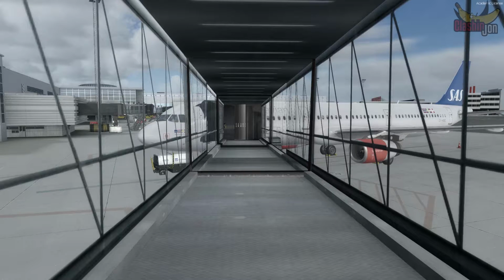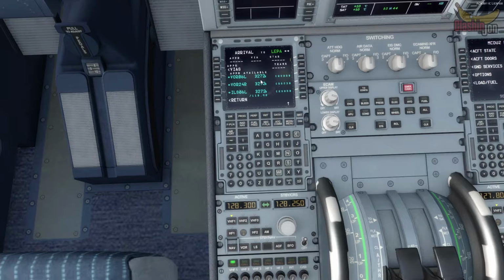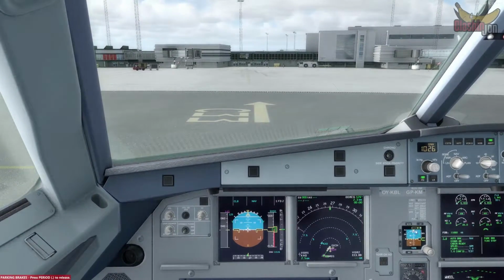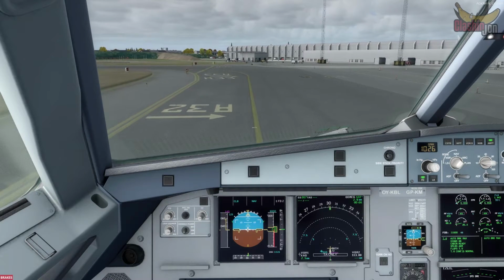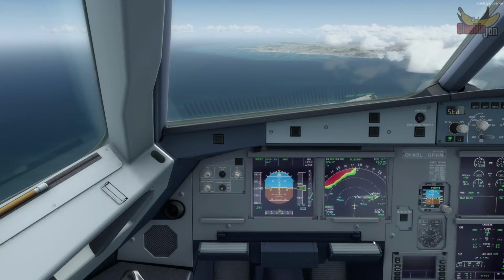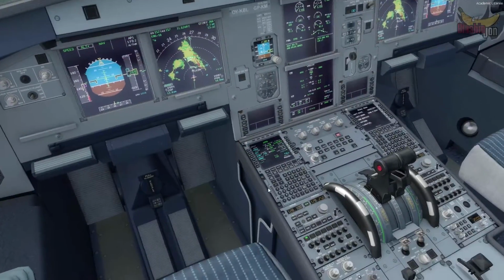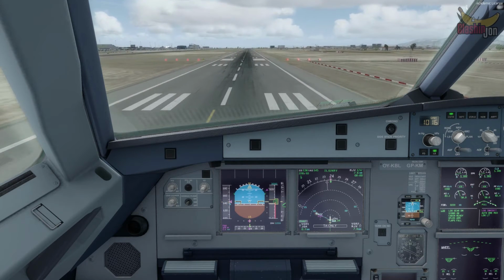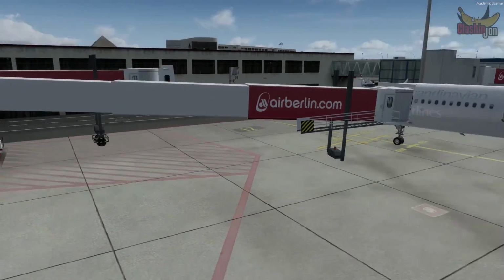[P3Dv3] SAS22 | Copenhagen (EKCH) - Palma de Mallorca (LEPA) | Airbus A321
Back in the A321 we take a nice scenic route over the Swiss Alps and into our "floater" of an arrival at LEPA. Still have no clue about the departure - had to throttle into TO/GA just to move.